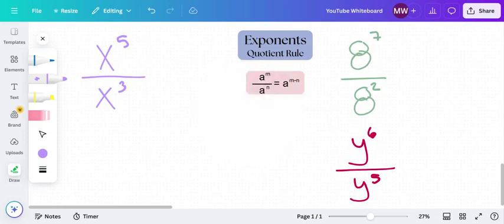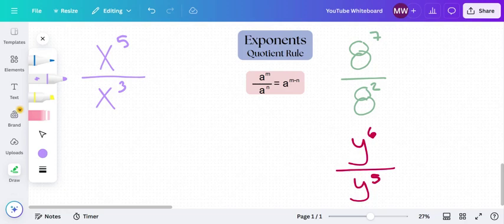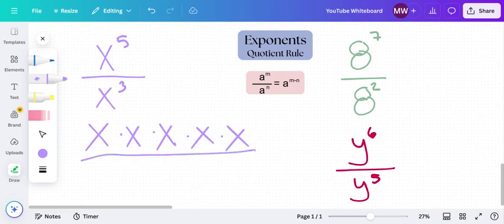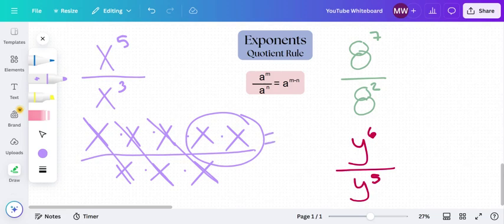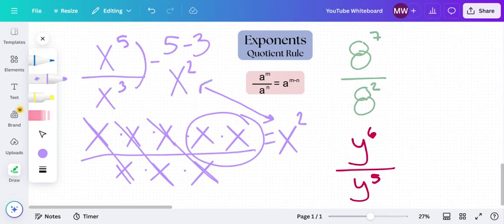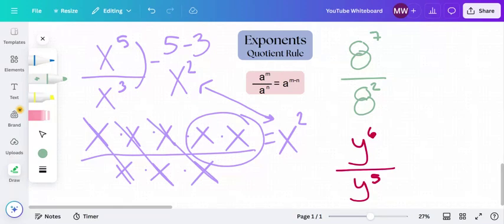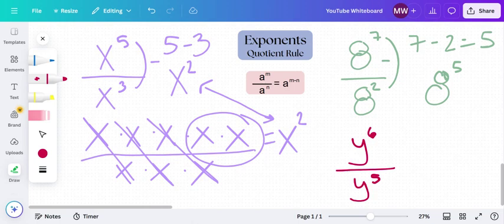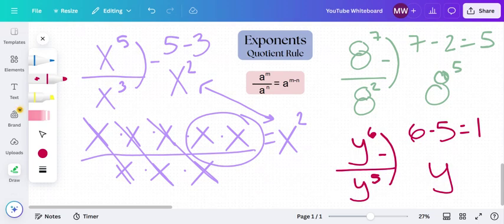Exponents Quotient Rule Explanation with Examples #1 Algebra Math Help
In this video, I explain the quotient rule for exponents, which simplifies calculations when dividing with the same base. By subtracting exponents, you can quickly find the new exponent. Through examples, I demonstrate how to apply the quotient rule effectively, making expression simplification easier.